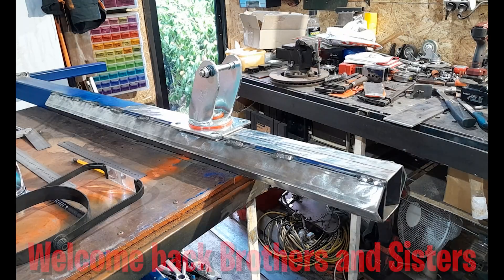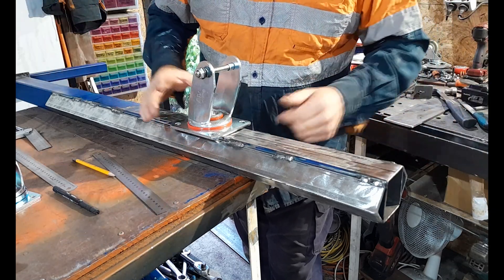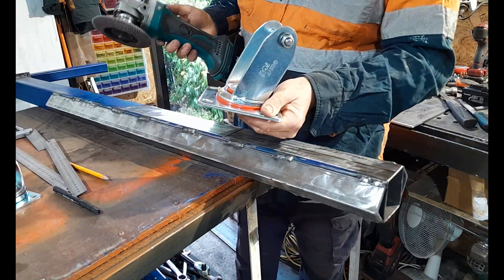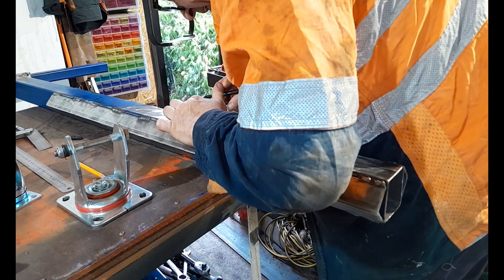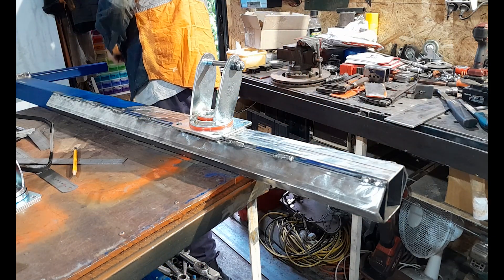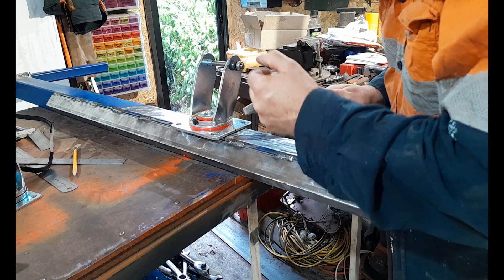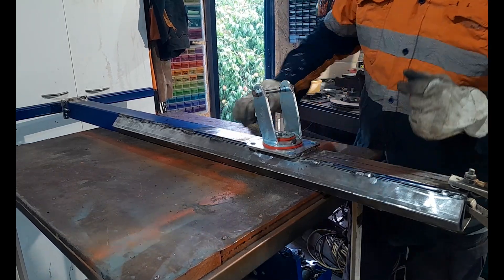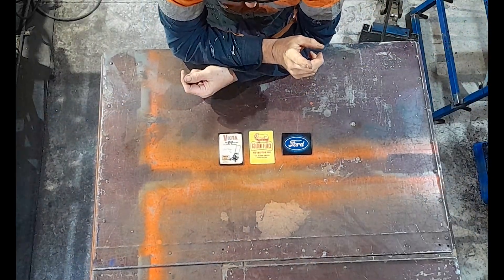Dr ADHD 4DOF Sim Front Pivot Castor To Mid Frame Installation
Part 10 of the Doctor ADHD 4DOF Motion Platform Build Tutorial Series. Mid-frame pivot castor installation.

Together we build motion sims discord

0:00 Intro
0:21 Pivot castor Location
2:06 Castor Weld Prep
9:53 Welding The Castor Frame
18:50 Outro

The Power Supplies:

The IBT-2 43 amp Double H bridge motor controllers: